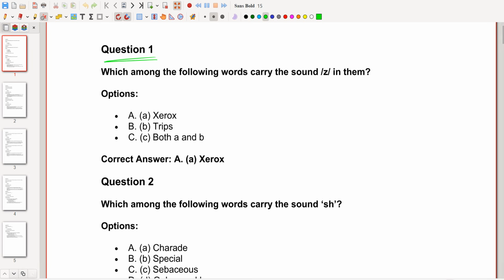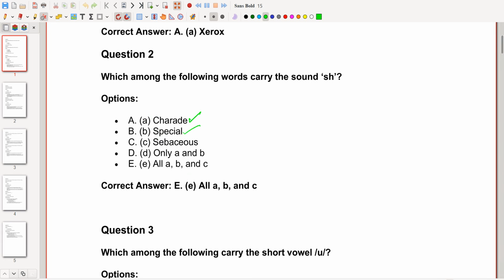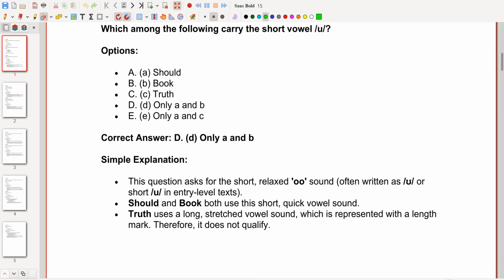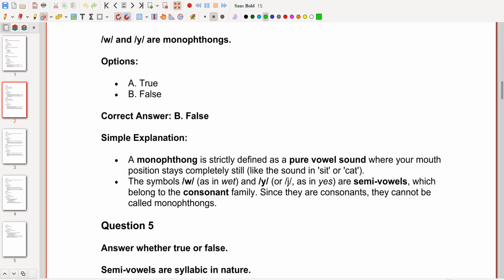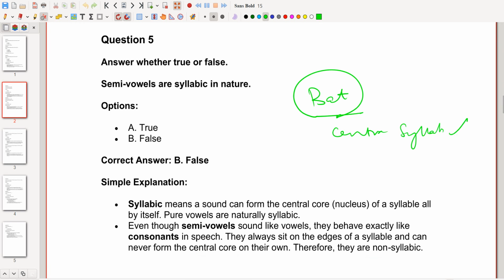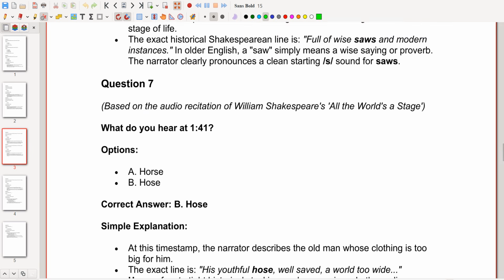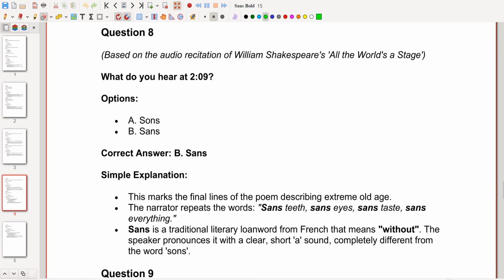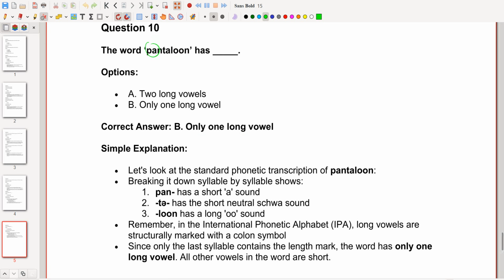IIT Madras Bs Online Degree English Graded assignment week 1 Answers | solution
IITM English Graded assignment week 1.

WEBSITE FOR QUALIFIER & NOTES ❤️❤️.

Join us by calling at 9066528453

In this video, we provide a step-by-step solution to the Week 1 Graded Assignment from the English 1 course in the IIT Madras BS in Data Science program. If you’re stuck on any question or want to understand the logic behind the solutions — this video is for you!

🎓 Whether you’re a qualifier student or in the foundation semester, this assignment walkthrough will help you build strong fundamentals in English — essential for Data Science.

✅ We break down each question with complete clarity so that you not only get the answers but also learn how to think conceptually.

📌 Don’t forget to take notes and pause to solve along!

○ Coordinate Geometry Book-
○ Algebra Book-
○ Calculus Book-
○ Play with Graph Book-

○ Introductory Statistics,by Neil Weiss (Author)-
○ Computational Thinking: by G Venkatesh, Madhavan Mukund -

○ English-1 Books.

○ Logitech HD Webcam-
○ Logitech Wireless Keyboard and Mouse Combo-
○ Sony Earphone-

IIT MADRAS English GRADED WEEK 1

The solution TO English Graded Assignment week 1.

IITM English WEEK 1 GRADED ASSIGNMENT.

Tags & Hashtags:
👍 Like if this helped you with your assignment!
💬 Comment your questions or share which problem gave you the most trouble.